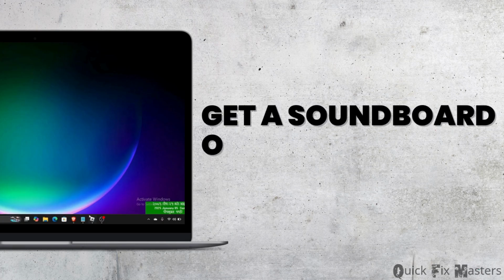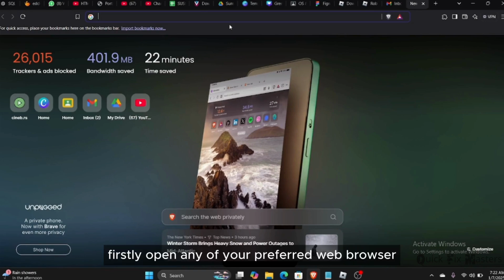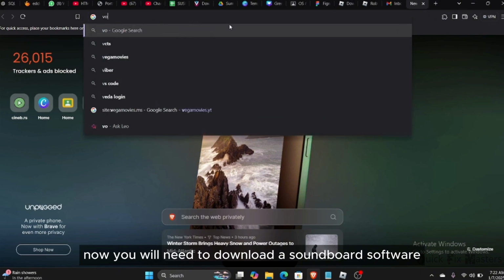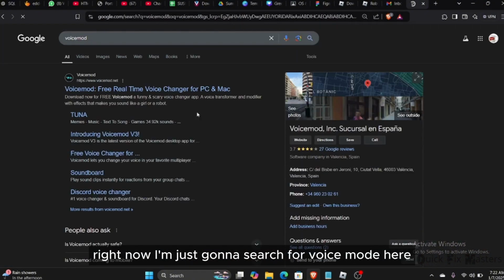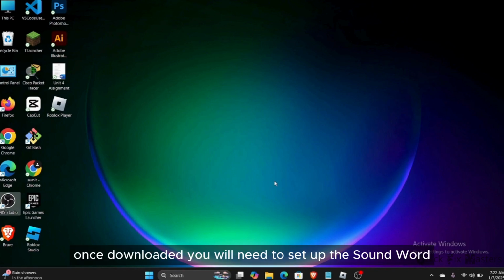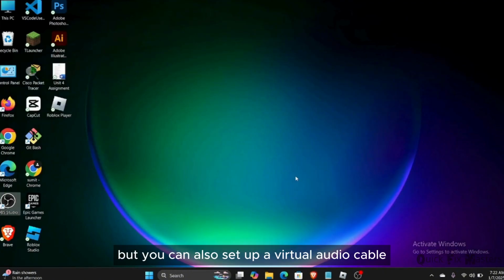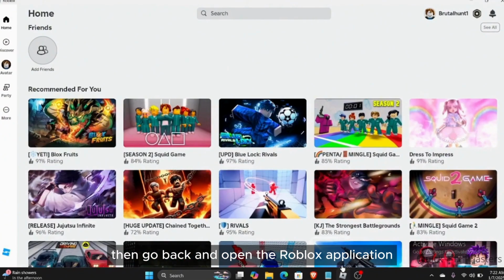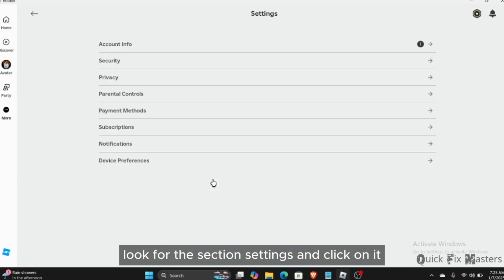How To Get A Soundboard On Roblox (Best Soundboard)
Want to enhance your Roblox experience with fun sound effects? This guide walks you through the steps to get and use a soundboard on Roblox, showcasing the best options for customizing your gameplay.

Timestamps:
0:00 Introduction
0:30 Steps to Set Up a Soundboard for Roblox
1:00 Best Soundboards to Use for Roblox